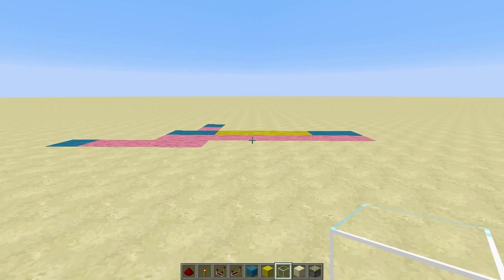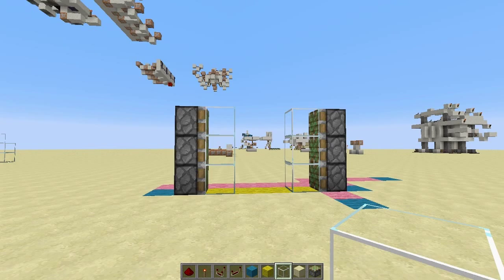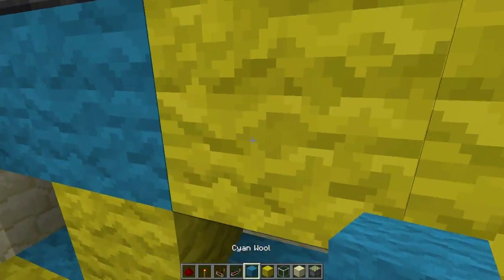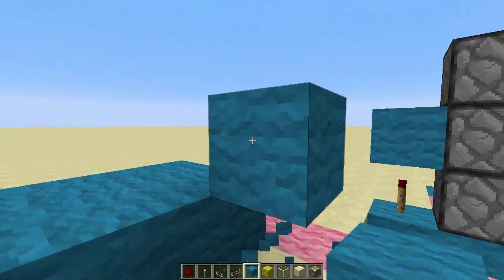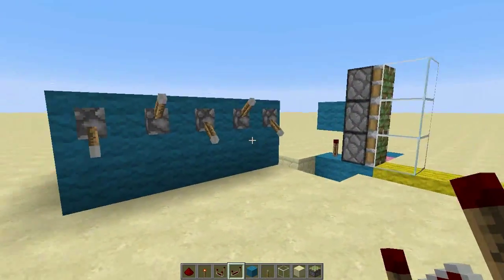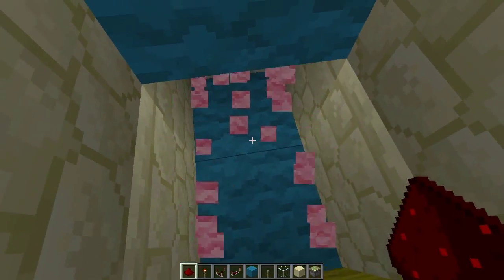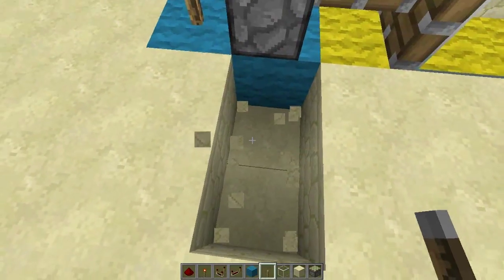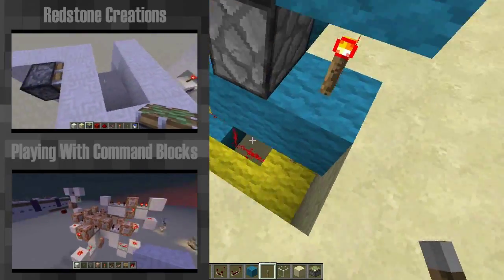Redstone Creations: Automatic Sliding Door in Minecraft (Combo Lock) (Tutorial Re-make)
How to make the door from part one work with a lever combination lock instead of pressure plates.